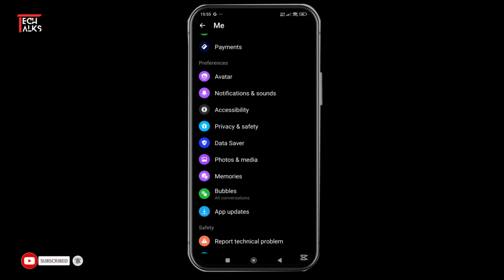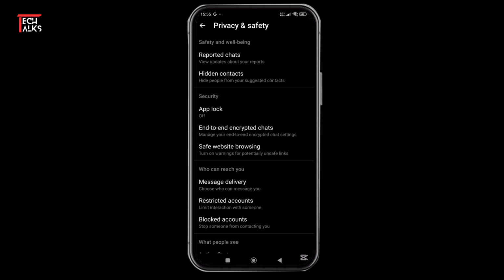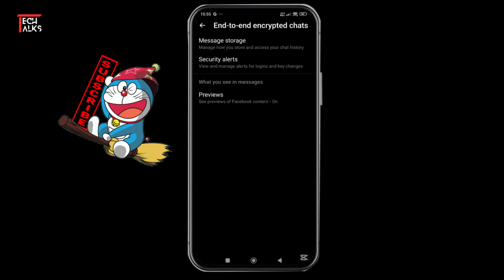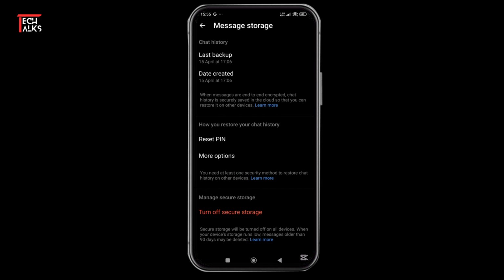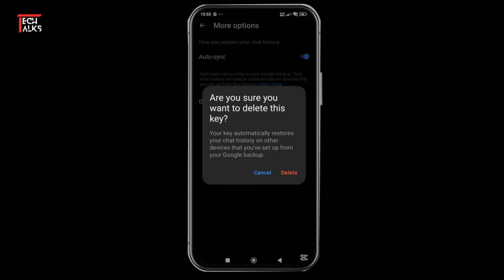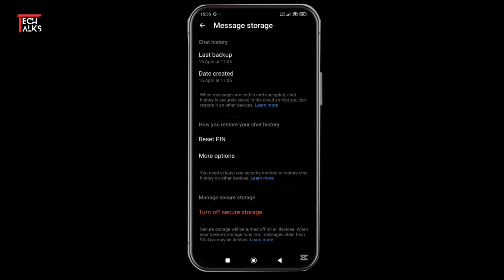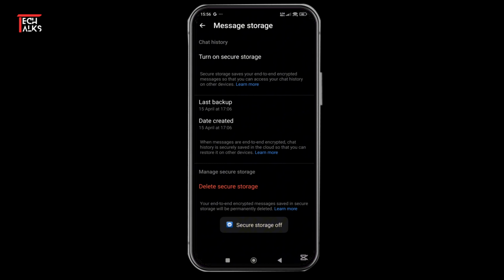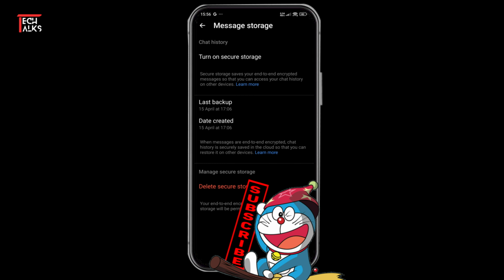How To Remove Messenger End to End Encryption - With Proof!!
How To Remove Messenger End to End Encryption | Turn Off End to End Encryption on Messenger

Looking to manage or remove end-to-end encryption on Messenger? 🔒 Learn how to turn off end-to-end encryption in Messenger with this step-by-step guide! Whether you’re using iOS, Android, or the desktop version, this tutorial will help you adjust encryption settings for your chats securely. 📱💻

In this video, you’ll discover:

How to remove end-to-end encryption in Messenger
Steps to manage encrypted chats on iOS and Android
How to disable end-to-end encryption if enabled
Tips for understanding Messenger’s privacy settings
Take control of your chat settings and customize your privacy preferences. Watch now to learn how to turn off end-to-end encryption in Messenger! 🌟

Timestamps:
00:00 Introduction
00:15 What Is End-to-End Encryption in Messenger?
00:45 Steps to Disable Encryption on iOS and Android
01:15 How to Manage Encrypted Chats on Messenger